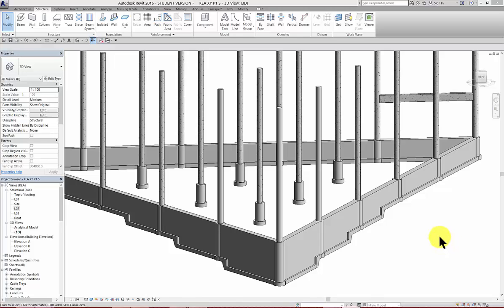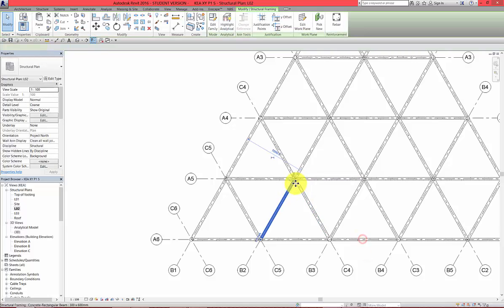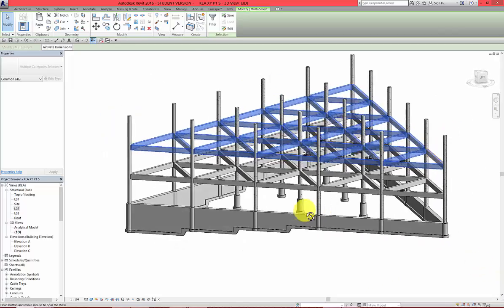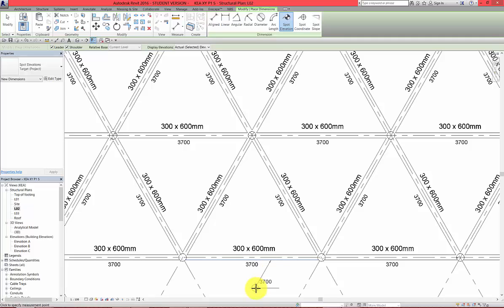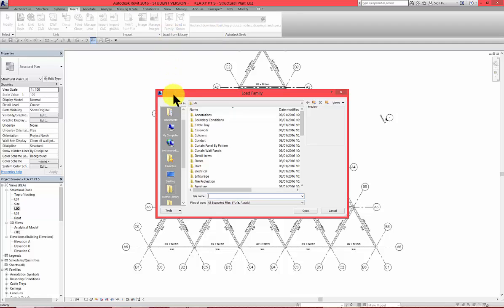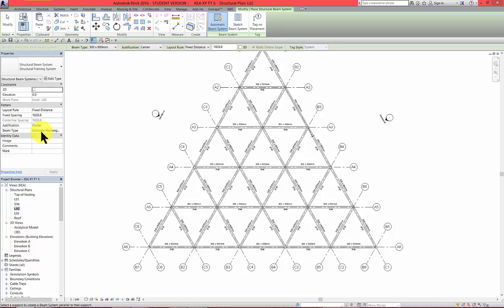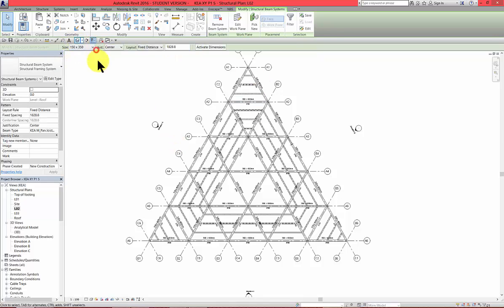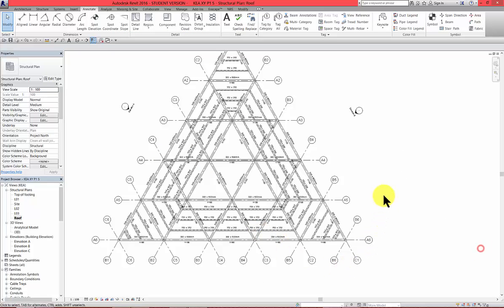Revit - P1 - Part 10 - Concrete Building - Concrete framing